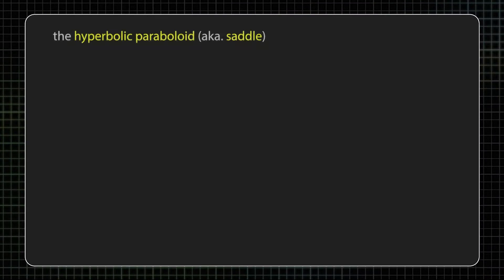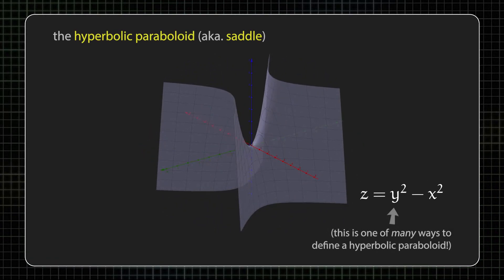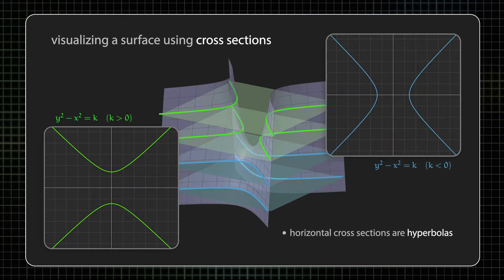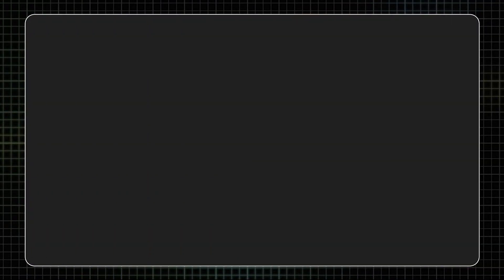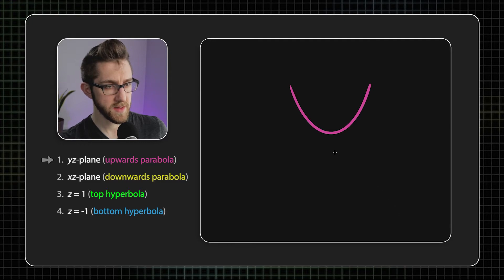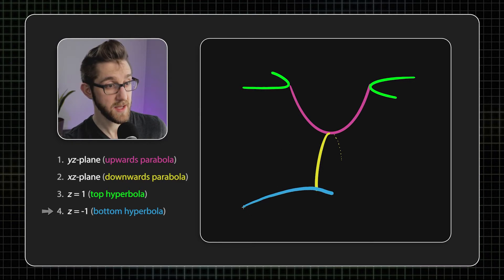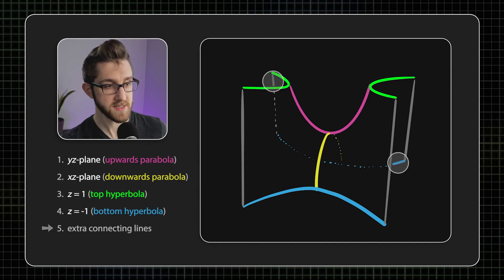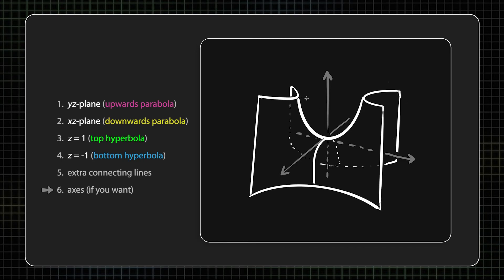How to draw a HYPERBOLIC PARABOLOID / SADDLE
Does anyone know what the record is for the most number of times "hyperbolic paraboloid" has been said out loud in a YouTube video? Asking for a friend.